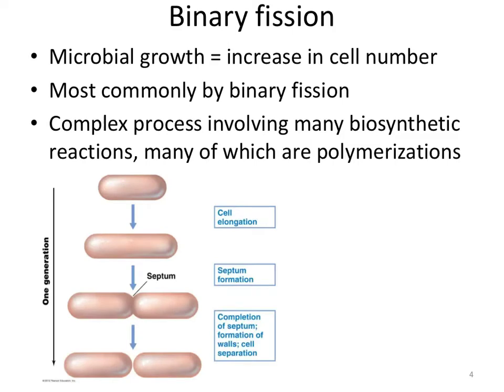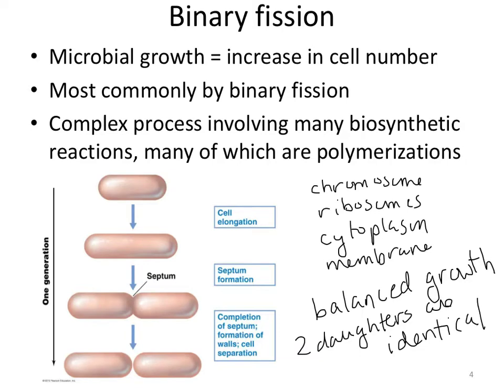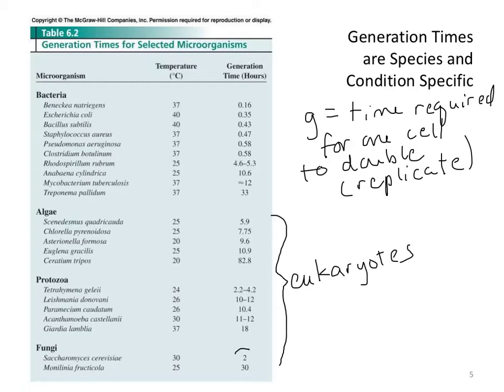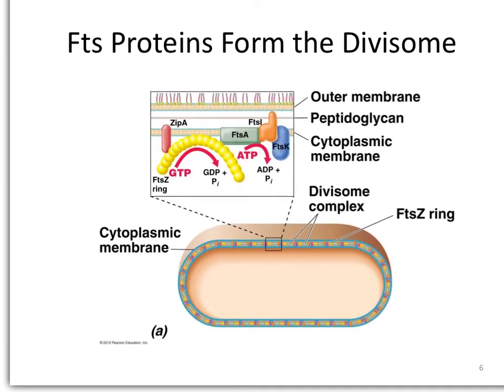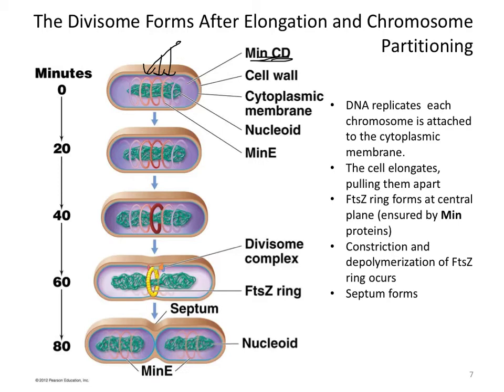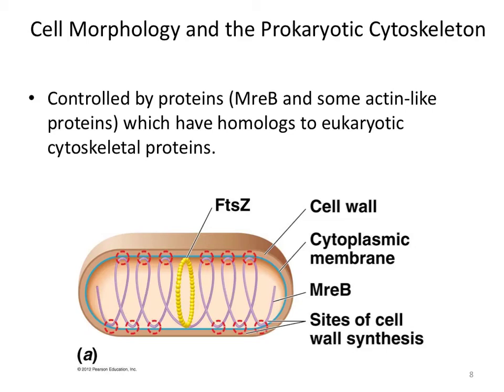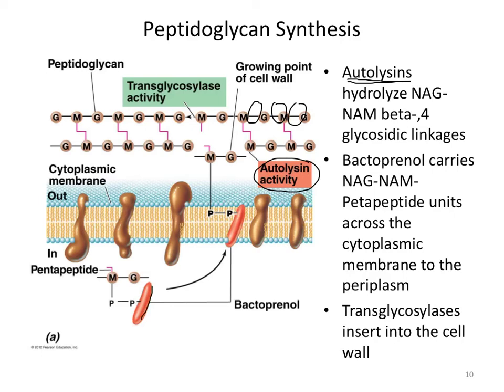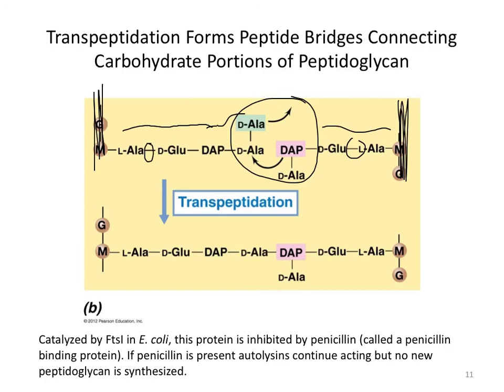BIO367 Lect4 Parta BinaryFission